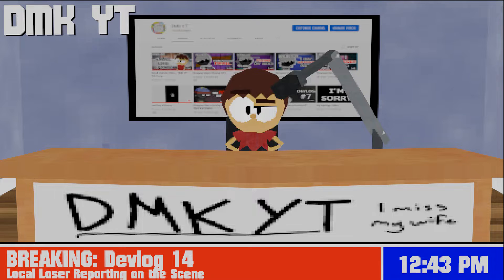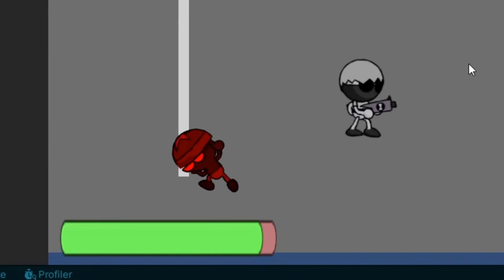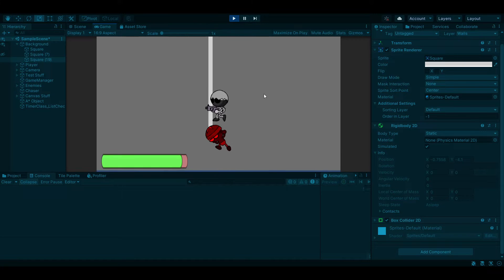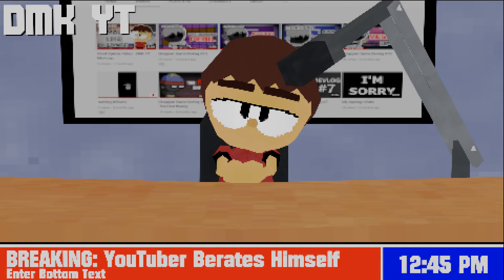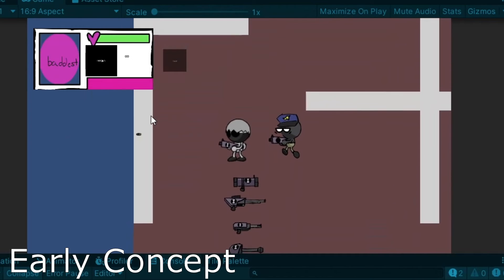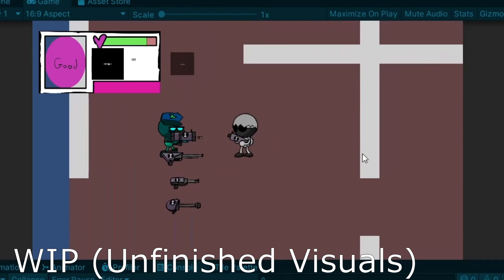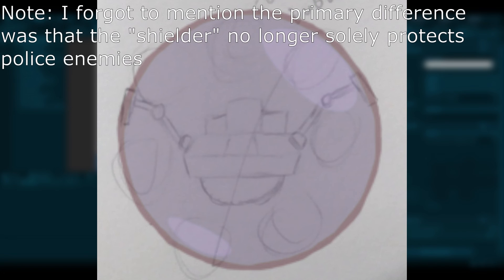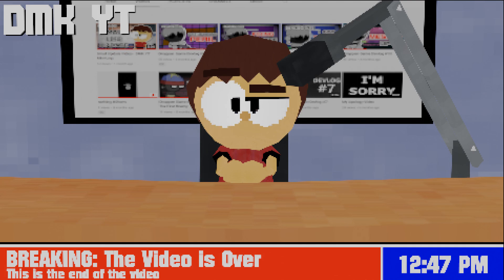Dirappen Game Devlog #14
Summary:
Finished up the charger enemy from previous videos.
Added a new police enemy, who attempts to shoot and tase the player.
Added a "shielder" enemy, who attempts to protect other enemies from incoming bullets.
Added some new UI elements, such as a primitive dialogue system and a basic Heads-Up Display.
Cleaned up some scripts and moved stuff around.
Various unfinished additions not showcased in the video (explosion effect, death animation, etc.)

Credits:
Created using assets from ambientCG.com (CC0).